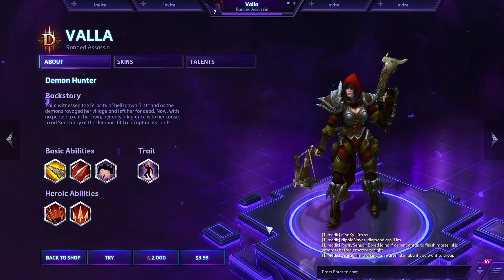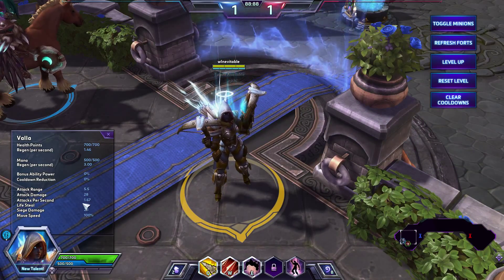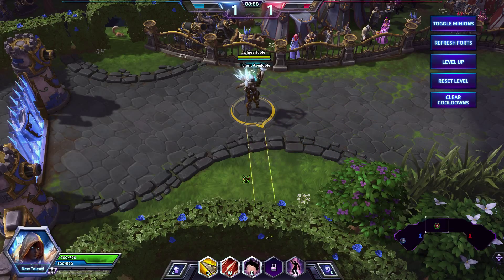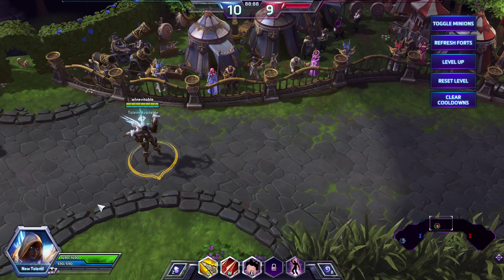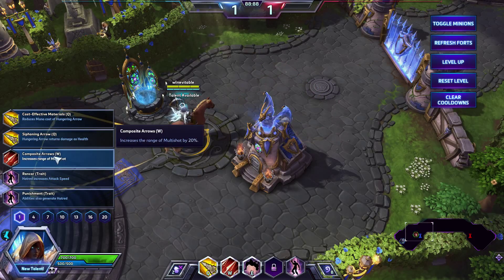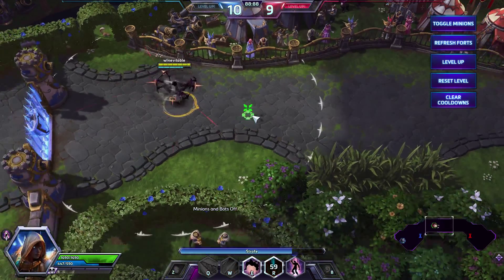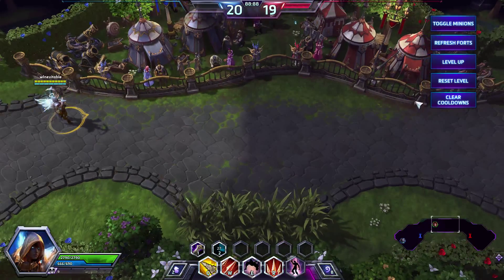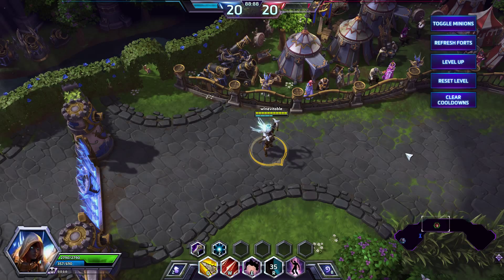Multi-Shot Build - Valla Heroes of the Storm Guide - Part 1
Here's a guide for Valla, the Demon Hunter from Diablo 3. This is one of several possible builds for her and is the current favorite of most competitive players.

It emphasizes the Multi-Shot (W) ability with Battle Momentum on 7 to reduce cooldowns, Blood for Blood (1) on 16 to add some sustain and cut into enemy tanks, and Bolt of the Storm (2) on 20 for increased mobility.

The trick to playing Valla well is maintaining good positioning and maximizing your damage output. She will often lead the scoreboards in both Siege and Hero damage. Still she has one of the lowest health pools in the game and can easily be stunned into oblivion.

Watch out for enemy CC, particularly when you use Strafe, your preferred heroic. Play safe, but also risky enough to unload as much firepower as possible on the enemy team. Valla also excels at clearing waves late game so make sure to keep the lanes pushed back.

Talents (hotkey):
Lvl 1 - Composite Arrows (W)
Lvl 4 - Arsenal (W)
Lvl 7 - Battle Momentum
Lvl 10 - Strafe/Rain of Vengeance (R)
Lvl 13 - Frost Shot (W)
Lvl 16 - Blood for Blood (1)
Lvl 20 - Bolt of the Storm (2)

Remember, there's always more than one way to play a hero and some of these talents will ideally change depending on the composition of both teams and the map, but this is a good start for someone with little experience looking to solo queue.

As always, share your thoughts/suggestions in the comments.
Is there a specific guide/topic you want to see? Leave a suggestion in the comment and I'll see what I can do.

GLHF

Heroes of the Storm Valla Guide
Heroes of the Storm Valla Gameplay
Heroes of the Storm Valla Spotlight
Heroes of the Storm Valla Build